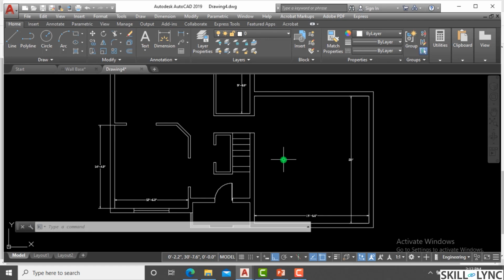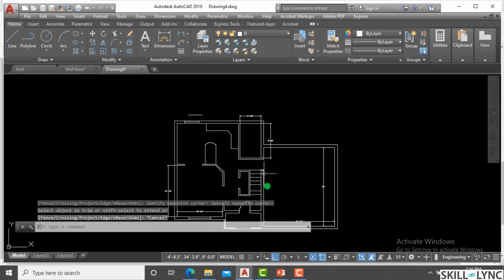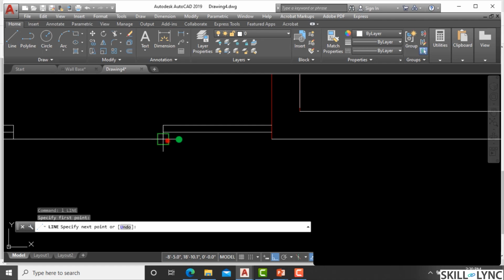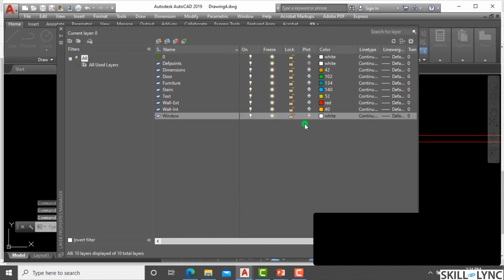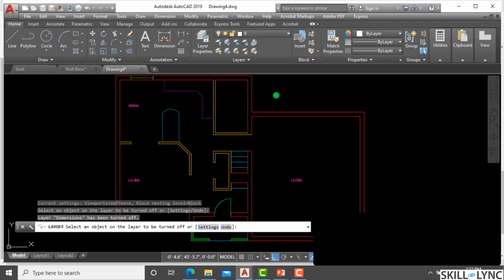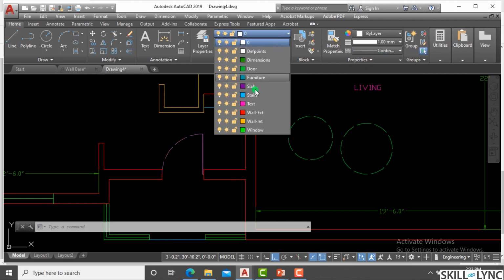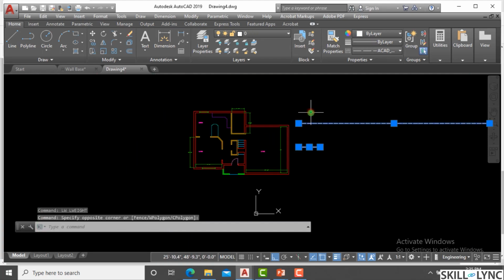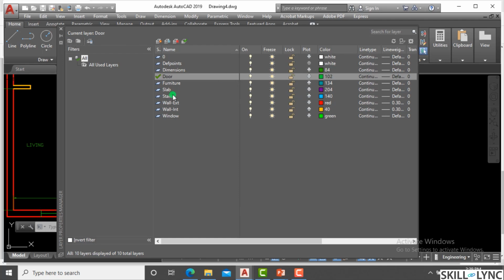AutoCAD Essentials for Civil Engineers: Tutorial from Beginner to Advanced | Episode 24| Skill-Lync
In Episode 24 of "AutoCAD for Civil Engineers," learn how to organize your project efficiently with layer management and line properties. From creating distinct layers for walls, windows, doors, and more, to understanding line weights, colors, and types, this episode is essential for making your civil designs more professional and organized 🏗️. We’ll also dive into scaling factors, merging layers, and optimizing your designs for real-world use. If you’re ready to streamline your AutoCAD workflow, this episode is for you! 🚀

📌 Key learning objectives:

Layer Management: Organize design elements like walls, doors, and windows by creating and managing layers.

Line Properties: Adjust line colors, weights, and types to visually differentiate key elements.

Scaling Factors: Learn the difference between global and local scale factors for line types.

Layer Merging: Merge layers to simplify your drawing without losing detail.

Line Weight Display: Control how line thickness appears on screen and in print for a polished design.

📅 Chapters:

00:00 – Resuming with sketching a home plan

05:14 – Creating layers for the plan

06:47 - Assigning layer colours and types

15:56 – Scaling line types: Global vs. Local

22:08 - Working with line weight display

24:45 - Merging layers with LAYMRG command